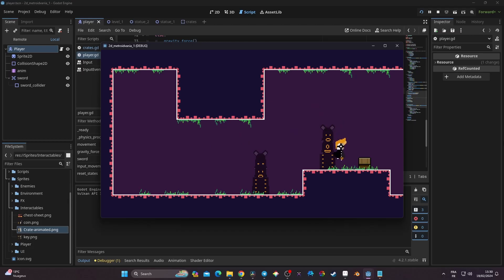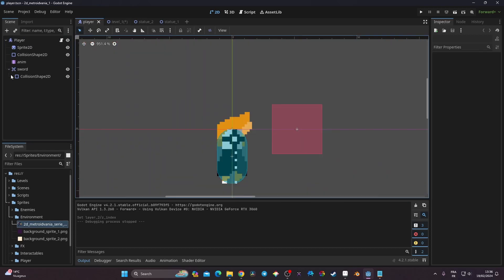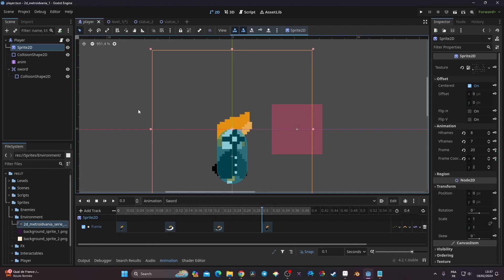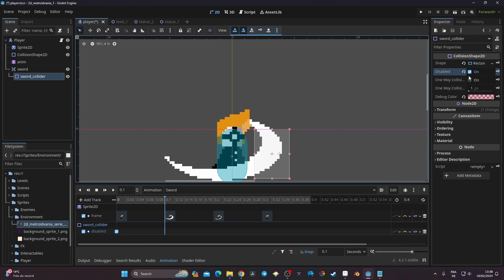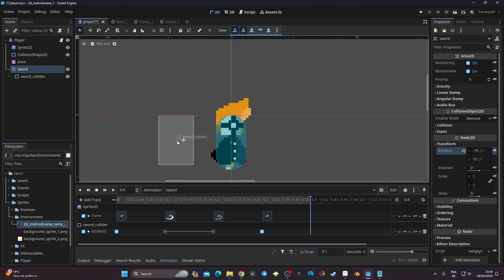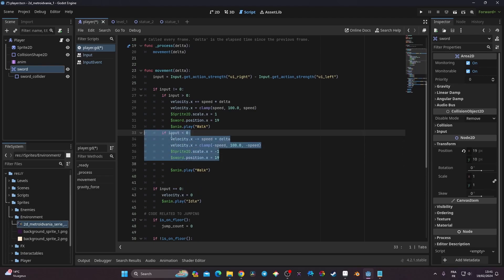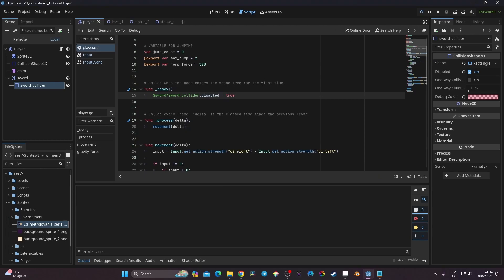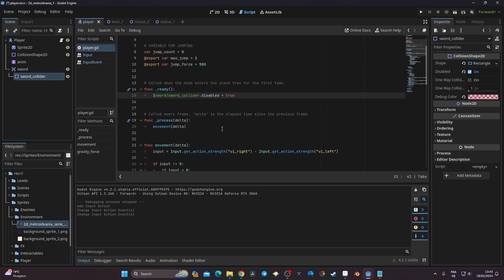2D Metroidvania - 5 - Sword attack and state machine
Fifth episode of my new 2D Metroidvania serie for Godot 4.2! We are creating the sword attack with custom input and state machine today.

Timeline
00:00 Introduction
00:52 What we gonna do
01:51 Adjusting the collision shape to my sword sprite
02:53 Activating the collision shape on the sword only when I'm using it
03:56 Flipping the sword collision shape in the direction of the player
06:04 Disabling the collision shape through code
06:49 Creating the input for our sword
07:51 Creating the sword function
08:02 Creating the state machine
14:48 Moving the player while using the sword
18:27 Outro

My course (discounted until the 7th of august 2024):
2D Procedurally generated Roguelike in Godot 4.2:

OTHERS:
Learn Godot 4 by making 2 games outdated: